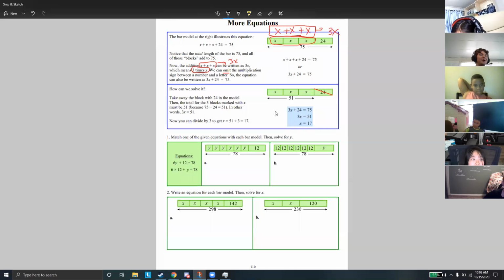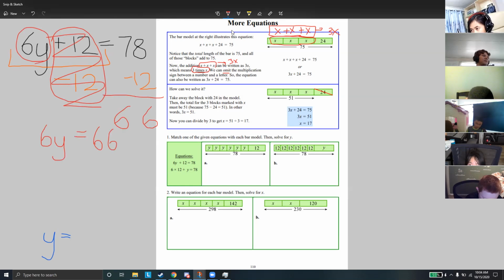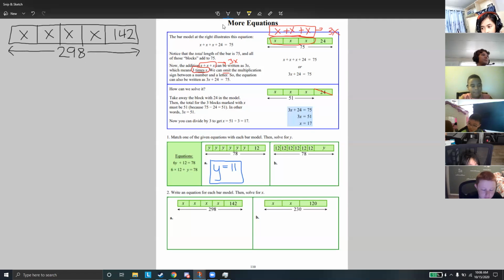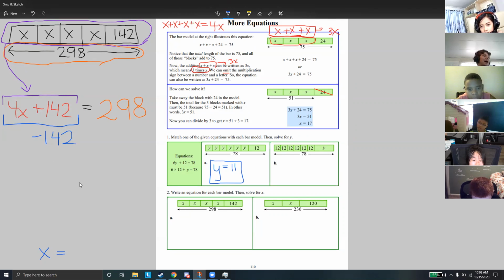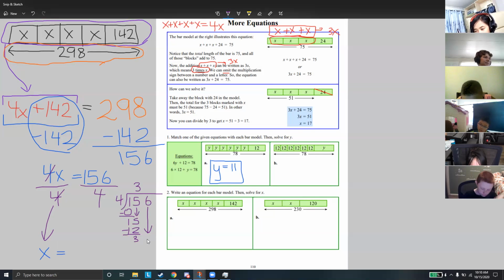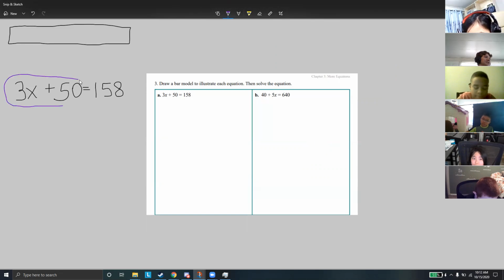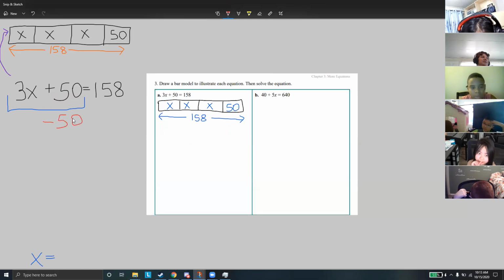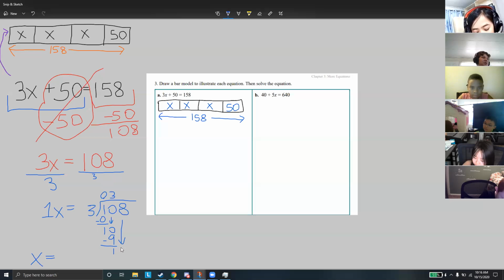Bar Models and Balancing Equations with Berry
This video walks through example problems for solving Bar Models and Balancing Equestions.